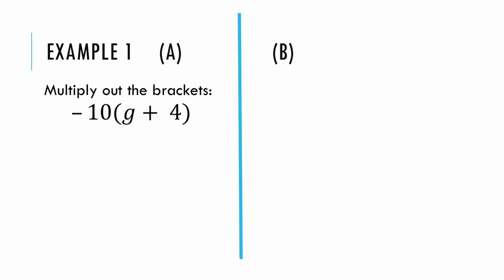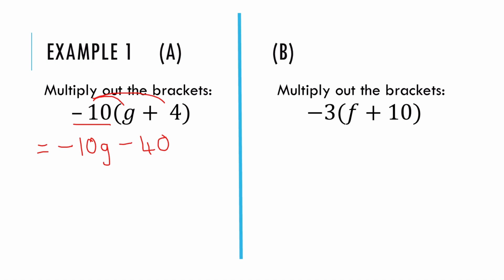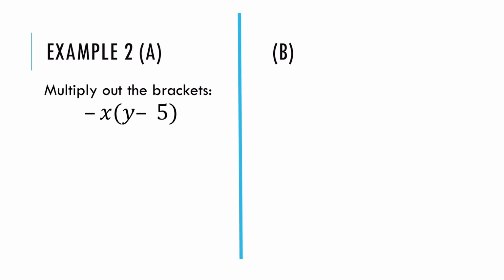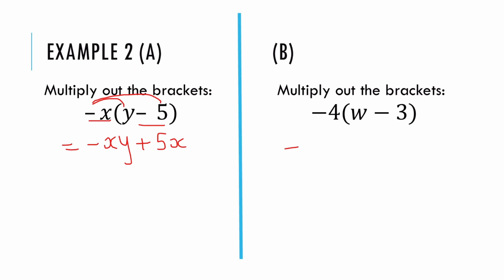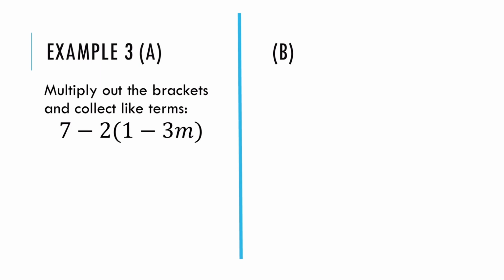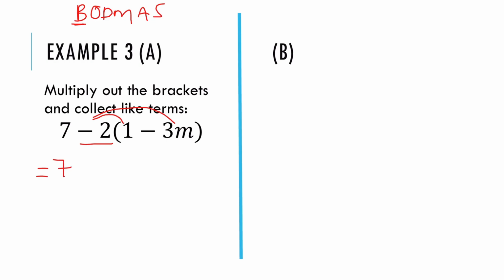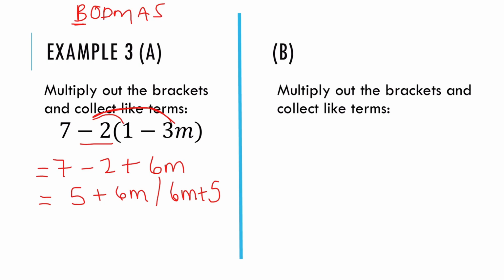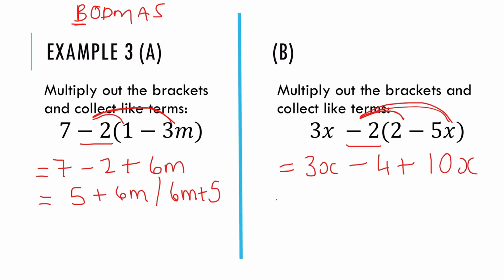Level 3 - Expanding Brackets Negative